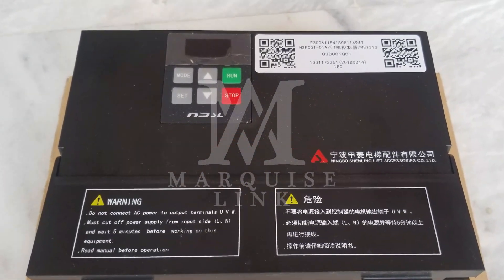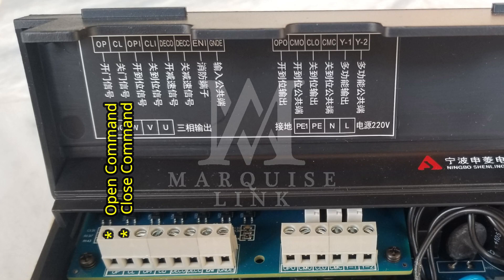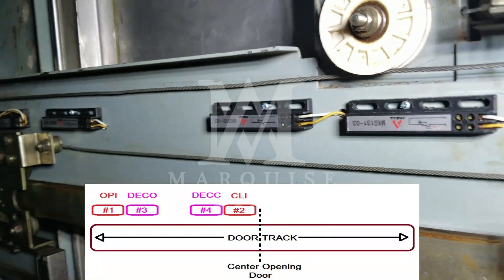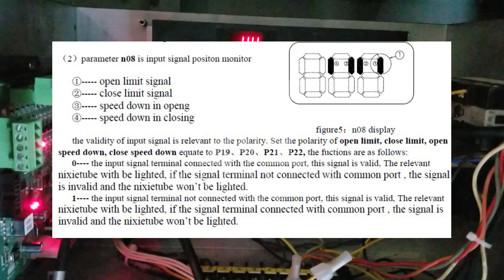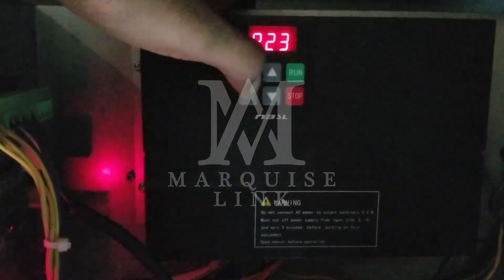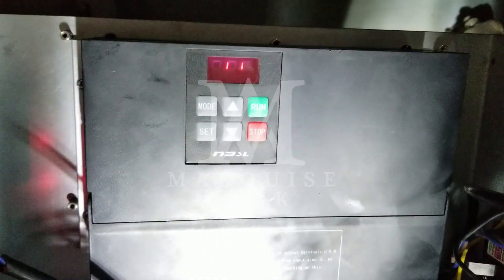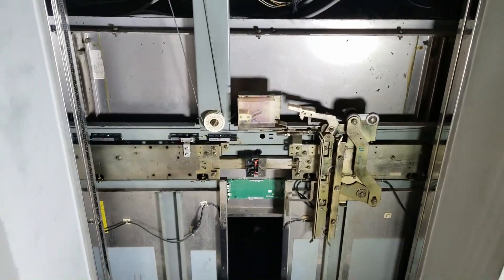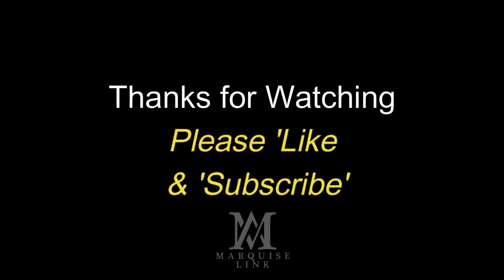NBSL Panasonic Door Inverter NSFC01-01A Installation Guide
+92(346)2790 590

Timecodes
0:00 - Intro
0:31 - Wiring & Connections
2:07 - Sensors Installation
2:30 - Programming Parameters
5:45 - Testing